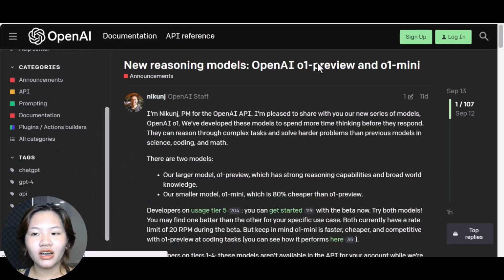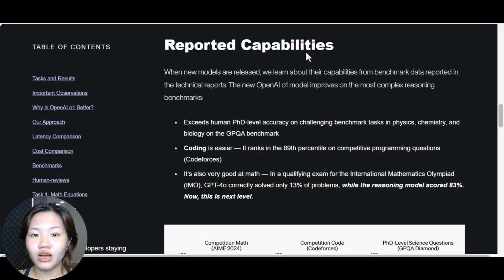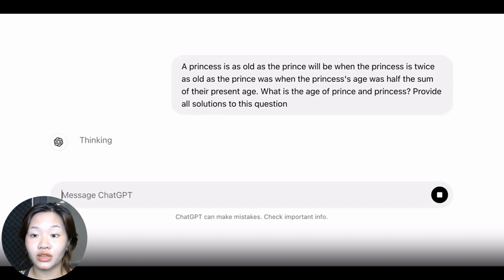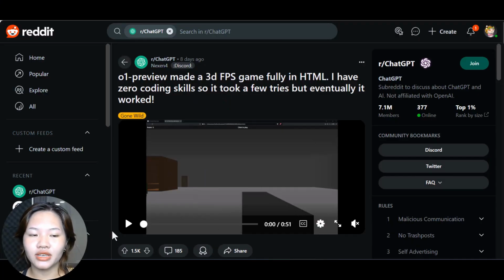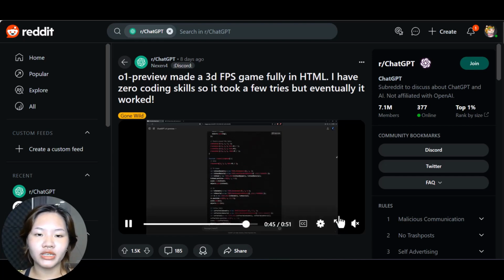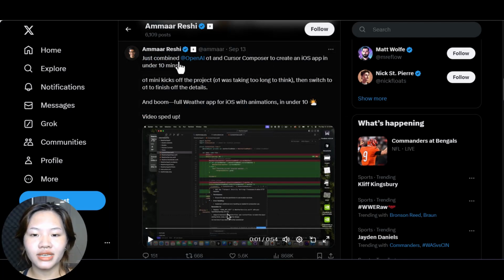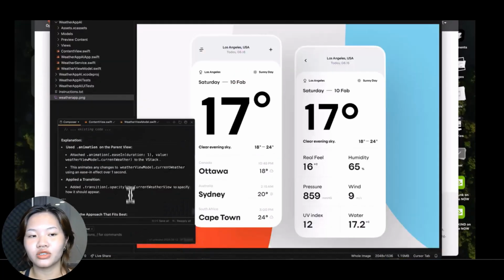OpenAI o1 Explained | Is This GPT-5!? | Top 3 Mind-bending Use Cases | OpenAI New Model is HERE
Become an AI Fire Academy member to supercharge your career! Get daily actionable AI strategies, tutorials, expert analysis, and a supportive community to guide your success. The perfect starting point for professionals looking to work smarter with AI.